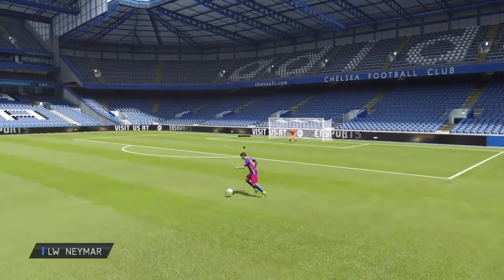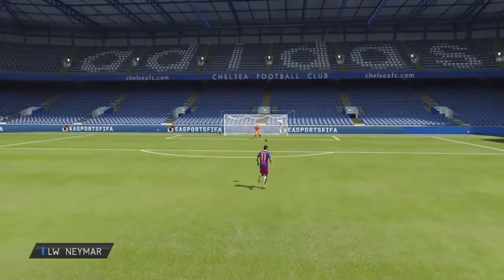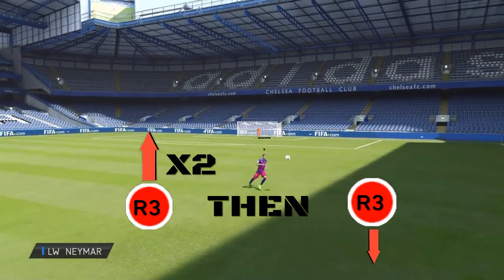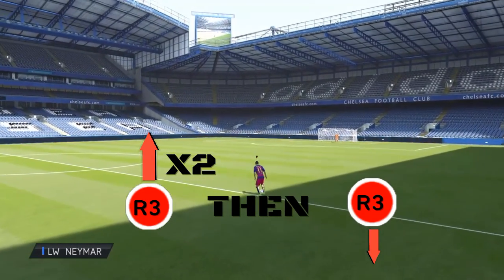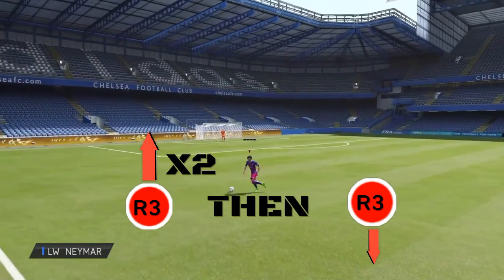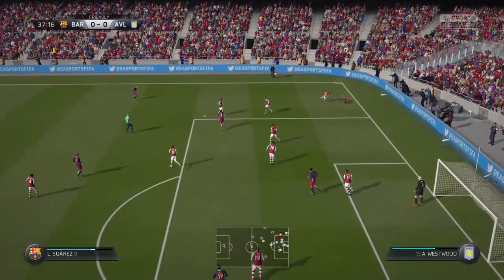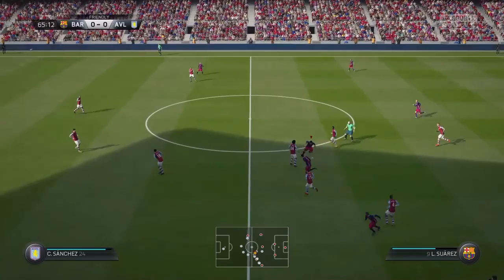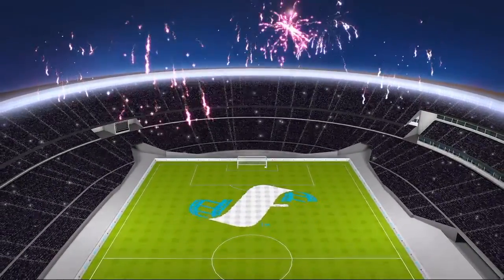FIFA 16 skill move tutorial ( sombrero flick )